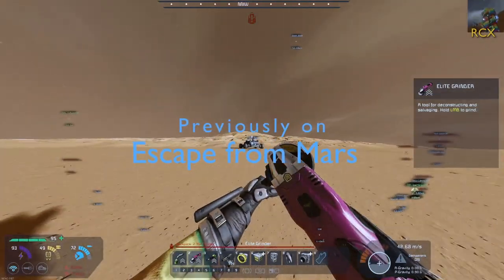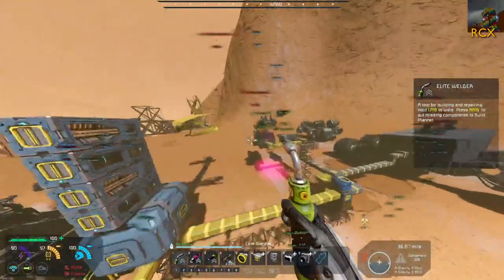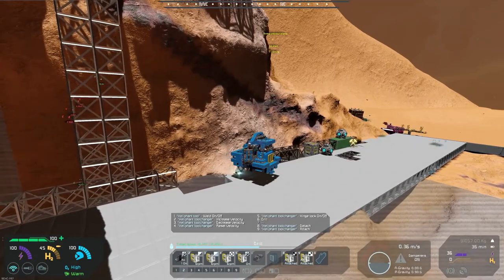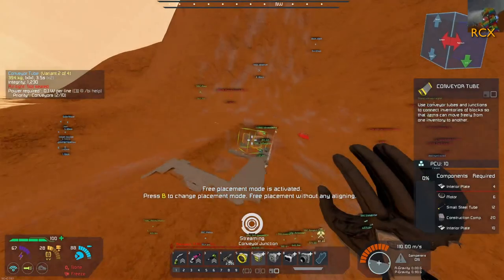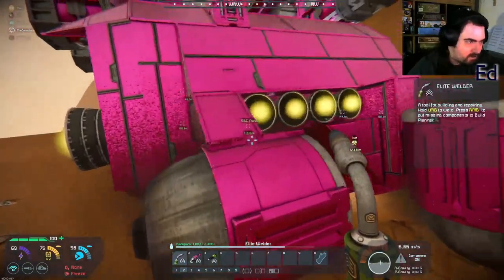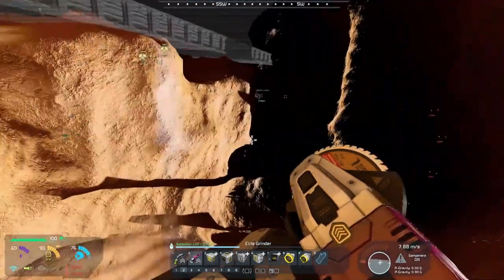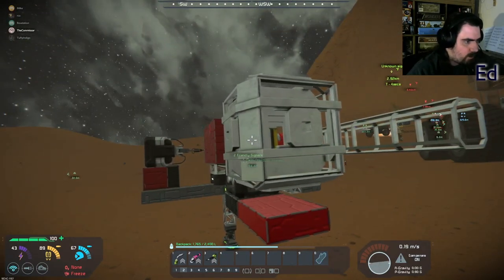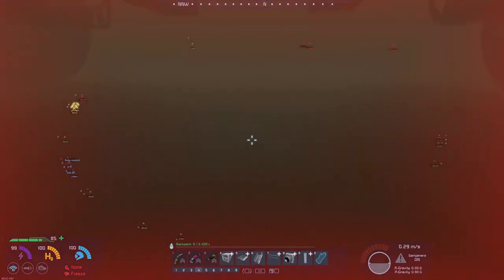How many refineries? - Liberate Mars #14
Real progress is made this week but Rev experiences some more thruster ablation and Tufty keeps running out of hydrogen.

This is six-player co-op multiplayer Space Engineers gameplay, originally broadcast on Twitch but edited for maximum fun. It has occasional strong language and sexual references. All music was composed and performed by Tufty Indigo specially for this series.